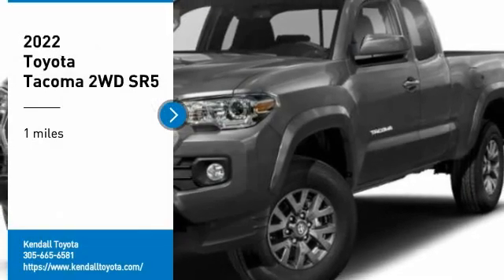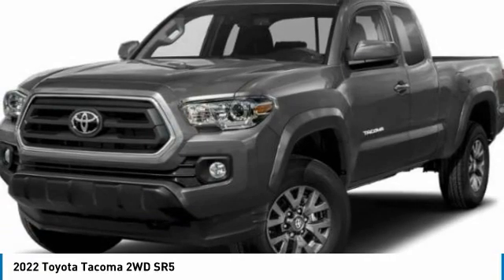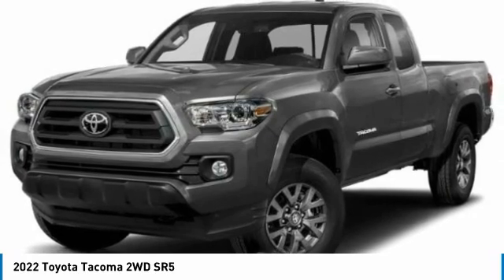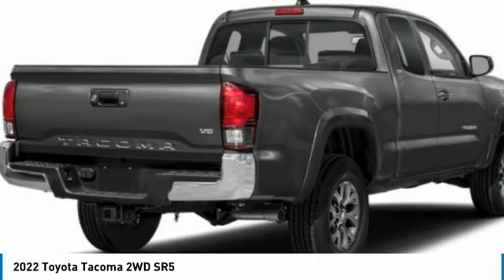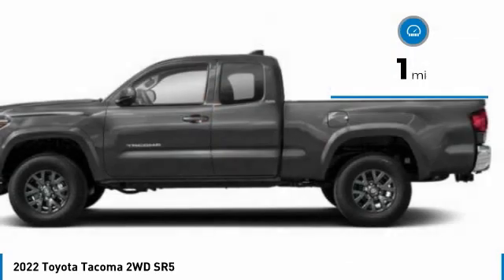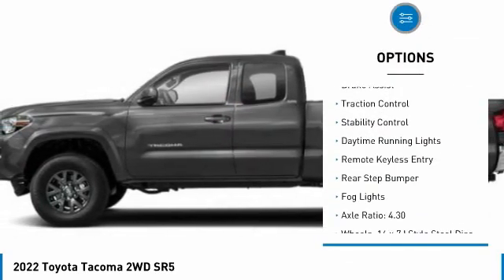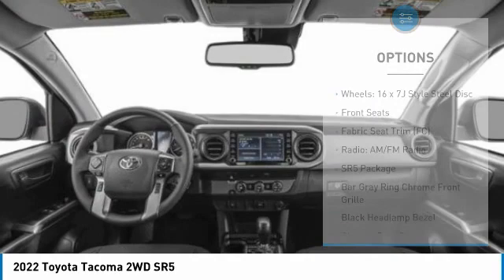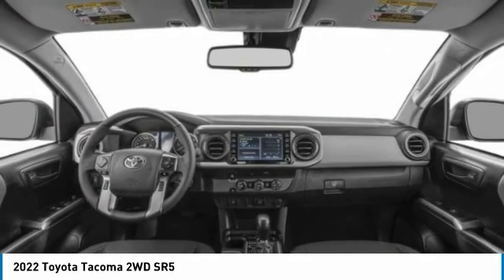2022 Toyota Tacoma 2WD T34890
2022 Toyota Tacoma 2WD SR5

Kendall Toyota
10943 S Dixie Hwy

2022 Toyota Tacoma SR5 4D Access Cab Celestial 2.7L I4 DOHC 16V RWD 20/23 City/Highway MPG. This vehicle is located at Kendall Toyota in Miami on 10943 South Dixie Highway Miami, FL 33156 with convenient access from the Palmetto Expressway SR 826 with access to Miami, Coral Gables, Doral and Hialeah. Have questions on the best new or used cars available for you?